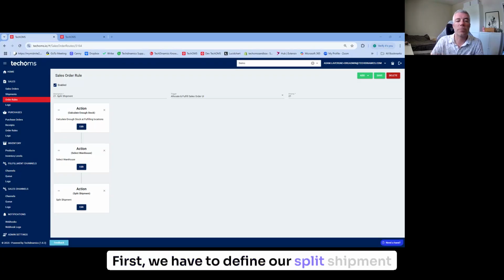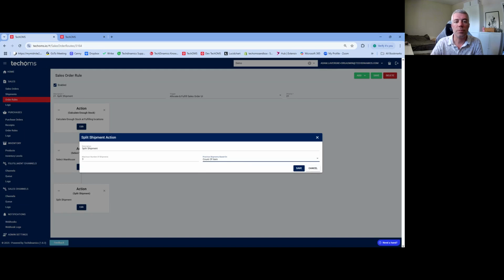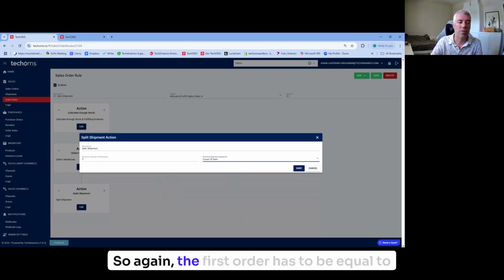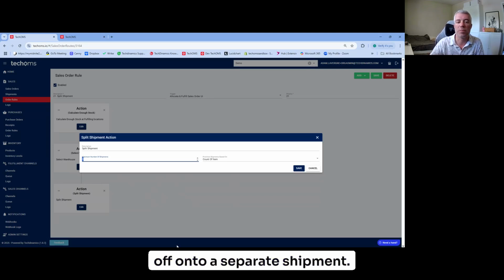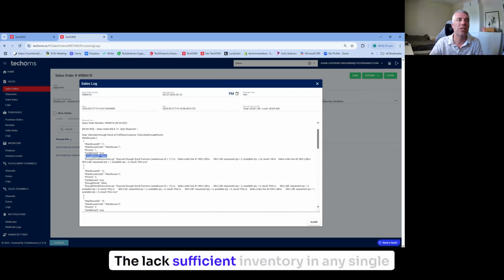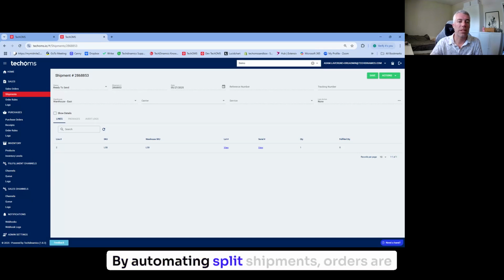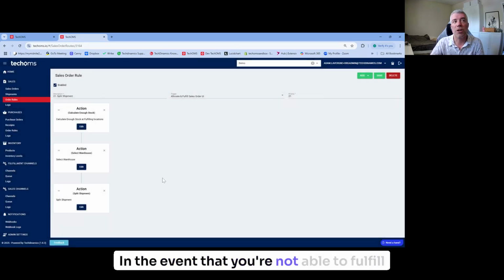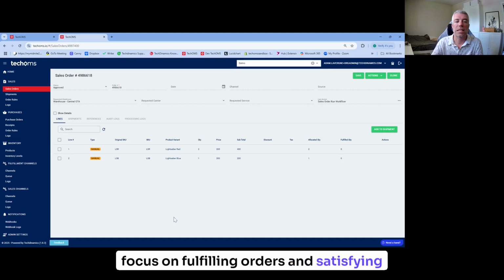How to Automate Split Shipments in techOMS | techTALK 7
In techTALK: Episode 7, Adam Lavergne breaks down how to save time, reduce errors, and boost customer satisfaction.

Discover how techOMS leverages powerful order rules to:
Automatically split shipments across multiple warehouses
Define custom shipment rules by client
Prioritize shipments based on item count or order value
Prevent endless splitting loops with built-in logic

Whether you manage backorders or manage inventory across multiple locations, techOMS makes split shipment automation effortless—no manual work required.